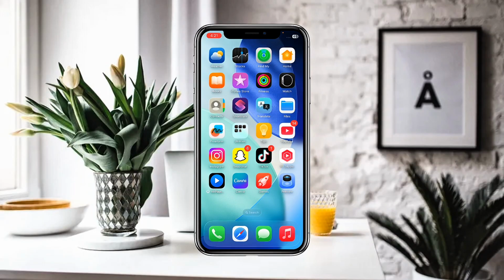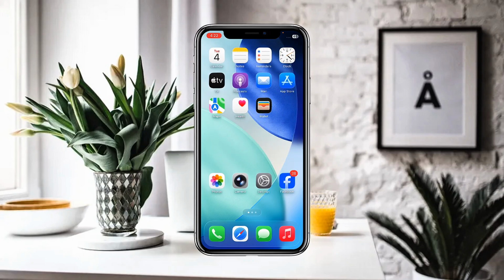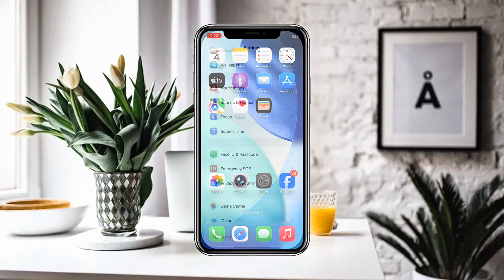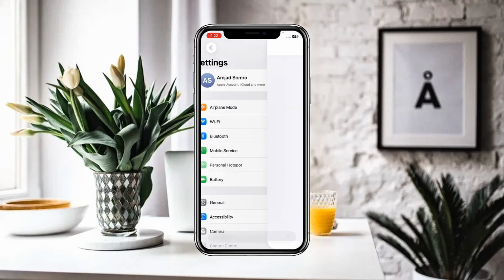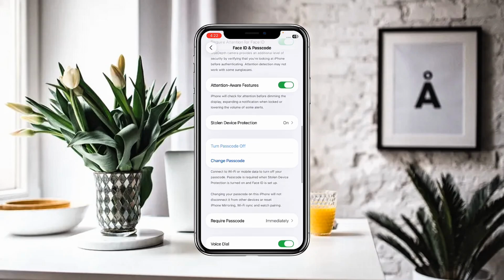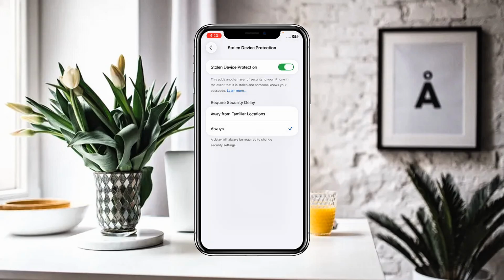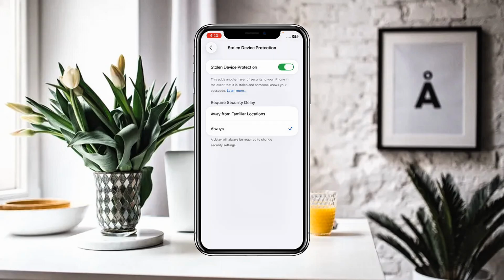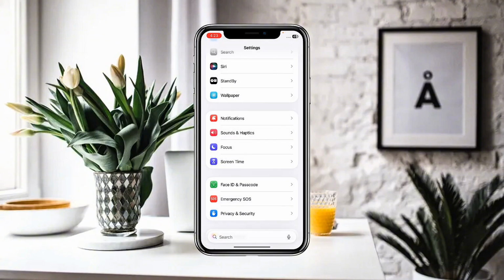How to Turn Off Stolen Device Protection Without Security Delay on iPhone iOS 26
Looking for how to turn off Stolen Device Protection without security delay on iPhone iOS 26? In this complete tutorial, I’ll show you how to turn off Stolen Device Protection without security delay on iPhone iOS 26 step by step. If you’re facing long wait times or restrictions, this video explains how to turn off Stolen Device Protection without security delay on iPhone iOS 26 using the latest iOS 26 settings.

This guide is specially made for United States iPhone users who want immediate access to Apple ID security settings without waiting for the security delay. Whether you upgraded to iOS 26 or the feature turned on automatically, this video helps you disable Stolen Device Protection safely and correctly.

📱 Works on all iPhones running iOS 26 (2026)
🇺🇸 Optimized for US region

What Stolen Device Protection is in iOS 26

Why the security delay appears on iPhone

How to turn off Stolen Device Protection instantly

How to remove or avoid security delay on iOS 26

Correct Apple ID security settings to change

Common mistakes that cause delays

Tested method for United States iPhones

stolen device protection ios 26
turn off stolen device protection
disable stolen device protection iphone
ios 26 stolen device protection
iphone security delay ios 26
remove security delay iphone
iphone ios 26 settings
apple ios 26 tutorial
iphone security settings
stolen device protection without delay
iphone privacy ios 26
ios 26 security features
apple iphone guide
iphone tips and tricks 2026
us iphone settings
iphone restrictions ios 26
apple id security ios 26
iphone ios 26 help
iphone security tutorial
ios 26 how to

how to turn off stolen device protection iphone
disable stolen device protection ios 26
stolen device protection without security delay
remove security delay on iphone ios 26
iphone ios 26 stolen protection
turn off iphone protection ios 26
stolen device protection iphone 2026
iphone security delay fix
ios 26 security delay bypass
iphone security settings ios 26
stolen device protection settings iphone
apple ios 26 security
iphone protection off
ios 26 iphone security settings
us iphone ios 26
iphone ios 26 tutorial
stolen device protection iphone fix
disable iphone stolen mode
iphone ios 26 guide
apple iphone security ios 26